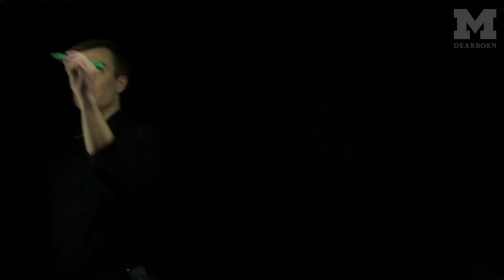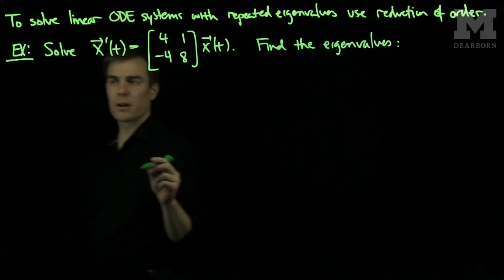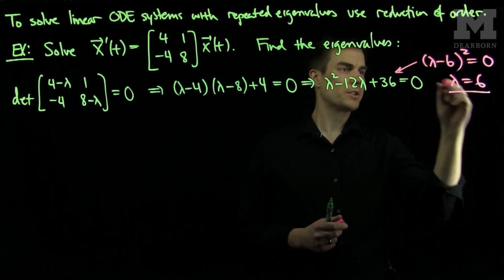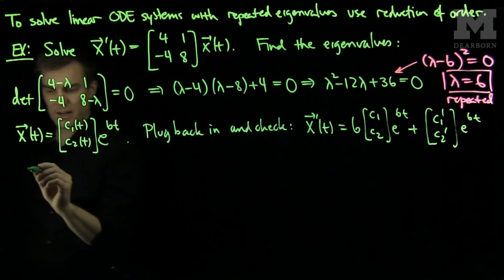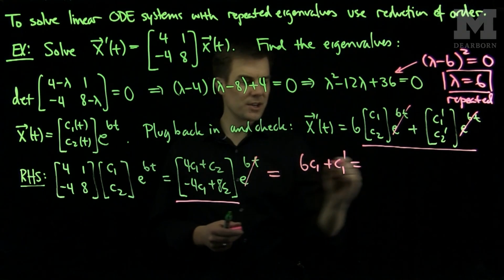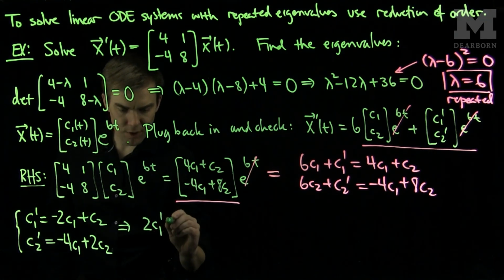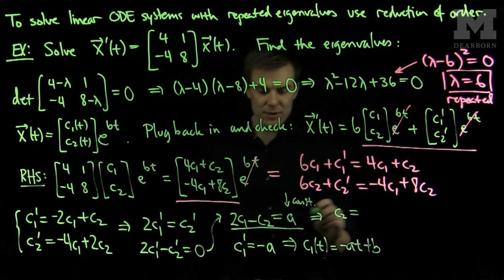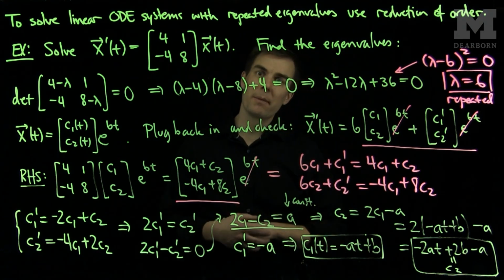Repeated Eigenvalue Reduction of Order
We use the method of reduction of order to solve a linear system of differential equations where the corresponding matrix has a repeated eigenvalue.